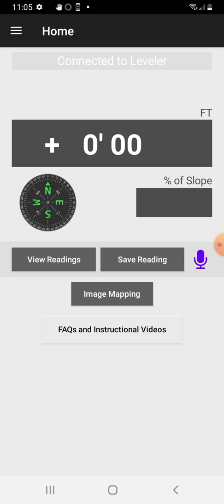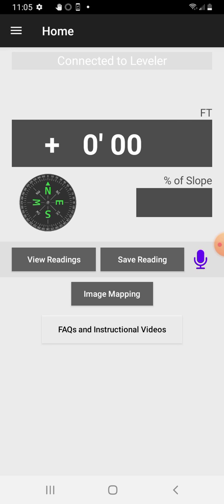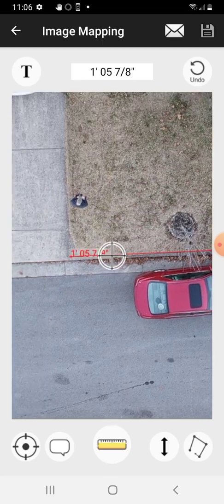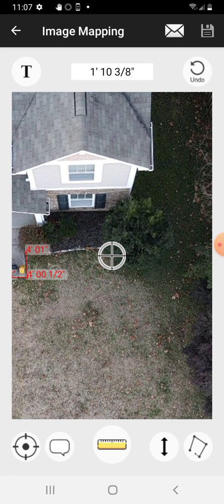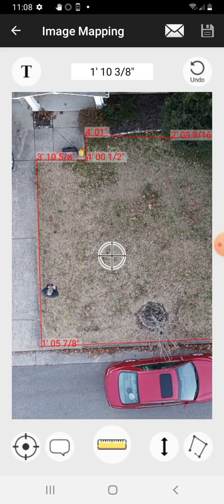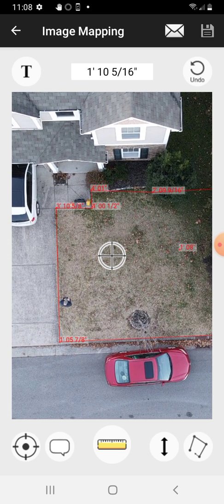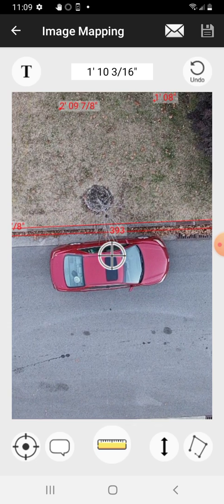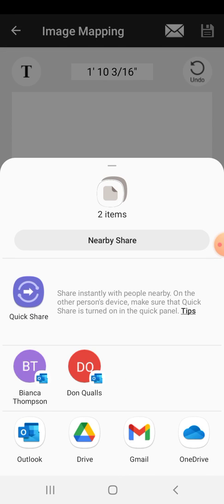Android App Image & 3D Terrain Mapping Tutorial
Android has just been updated to include 3D Terrain Mapping. We now have the ability to upload a drone, satellite, or any aerial image into the app, plot the height and distance measurements into the image with just a click, and the app creates both a photo of the job site with measurements and a csv file containing the XYZ data that will upload directly into CAD.